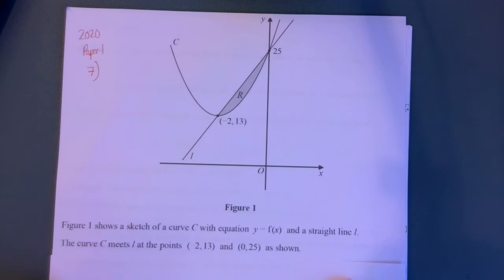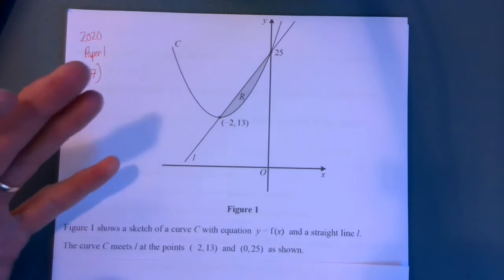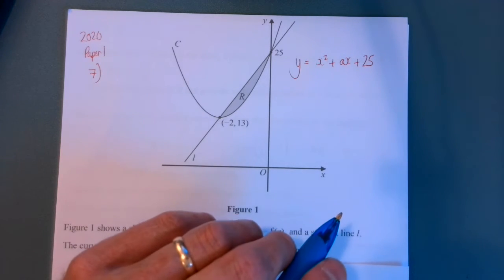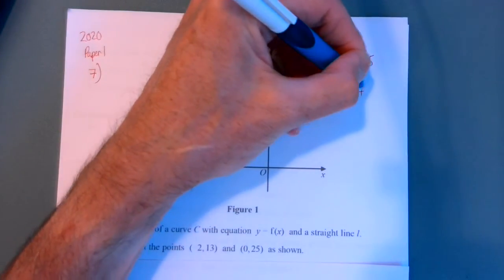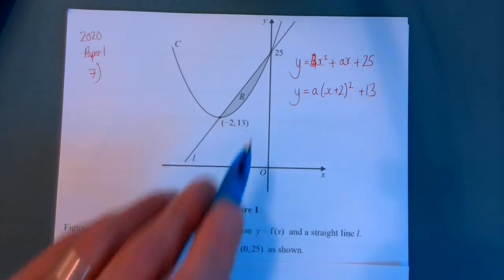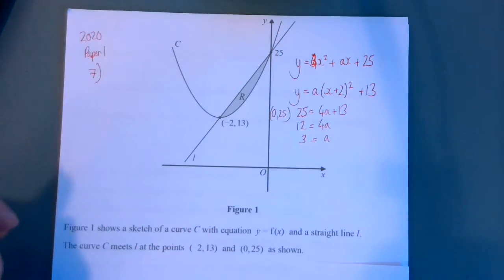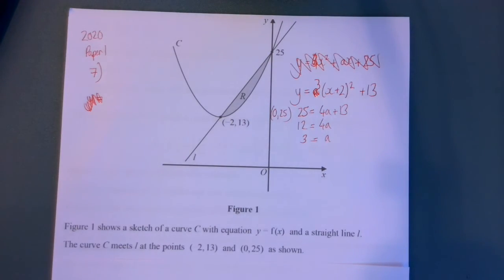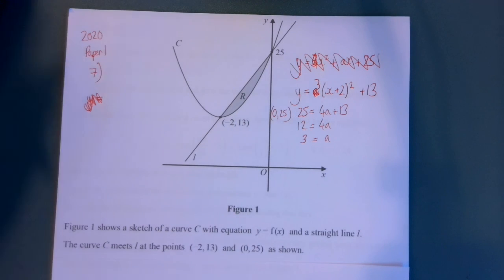2020 Paper 1 Question 7